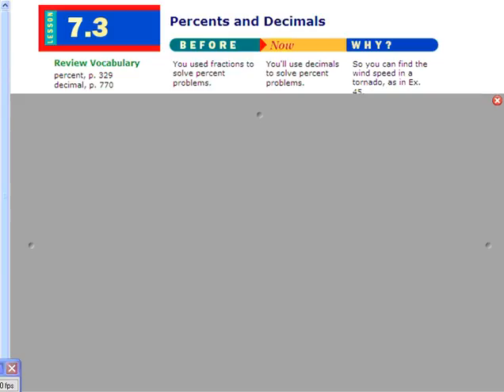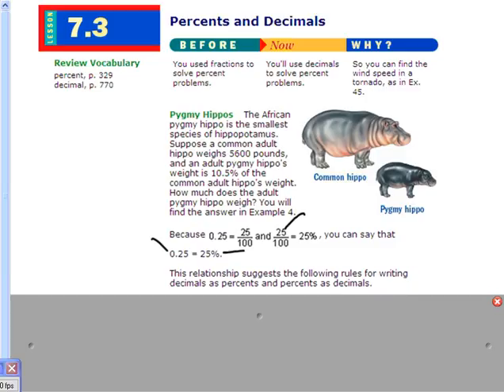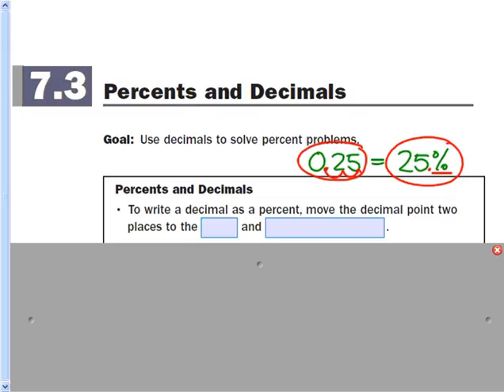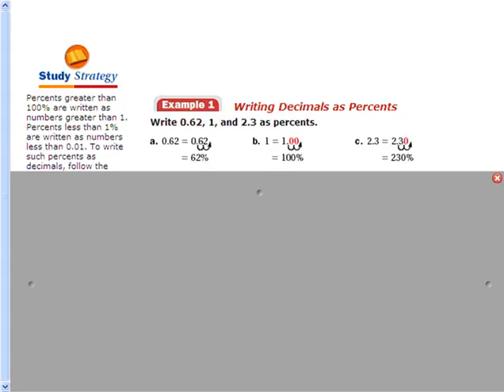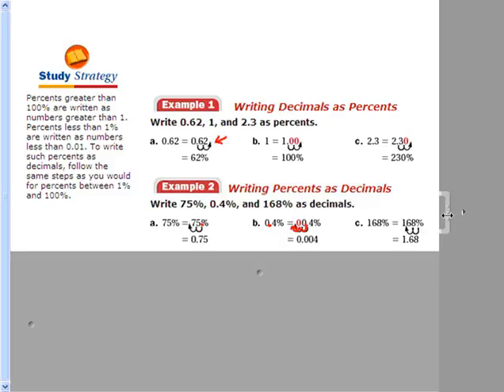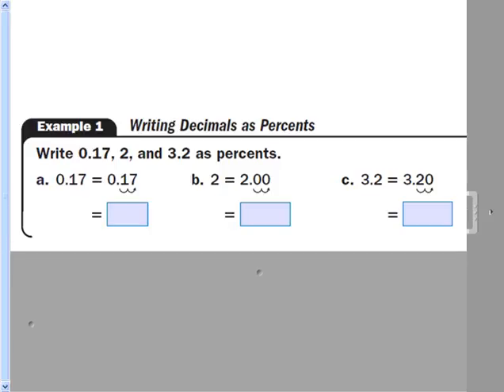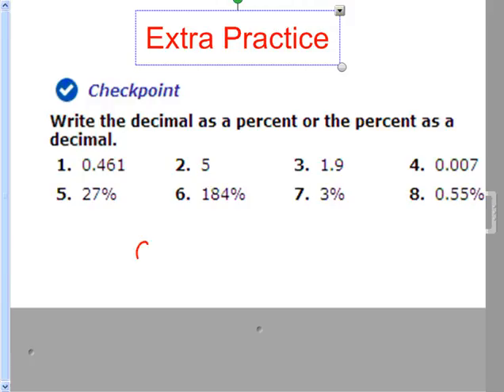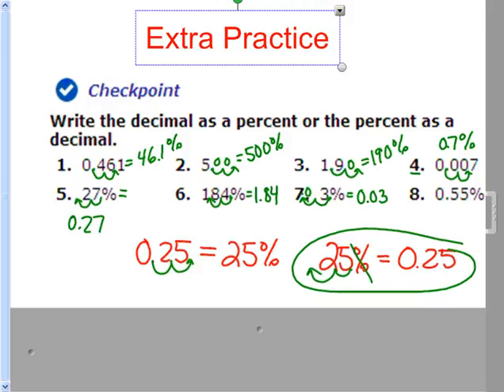7 3 examples 1 & 2